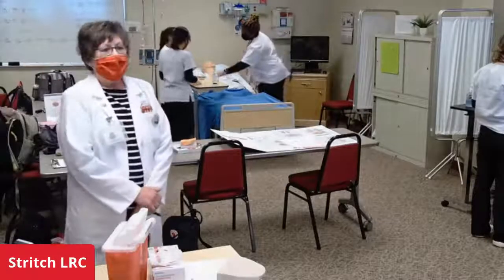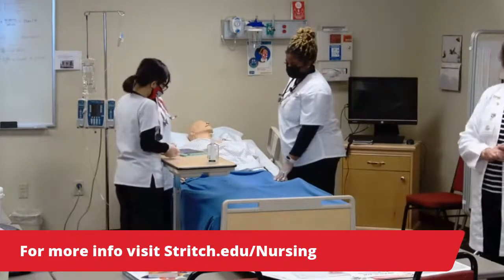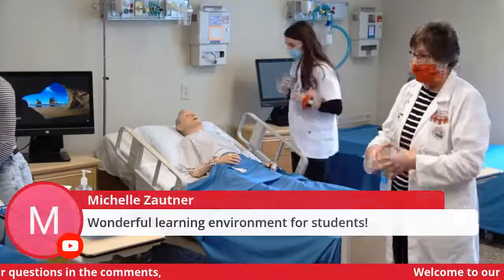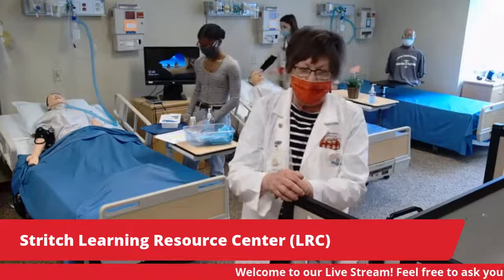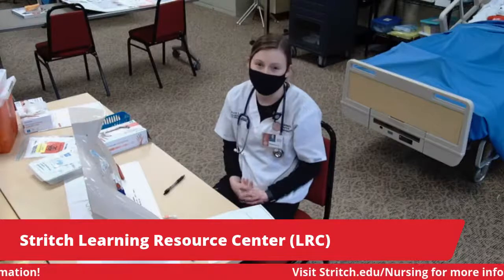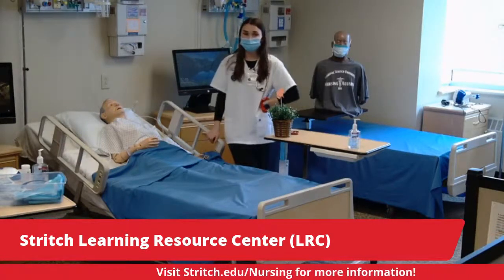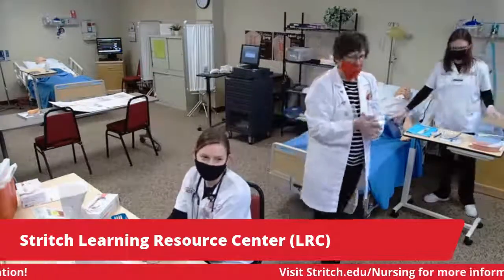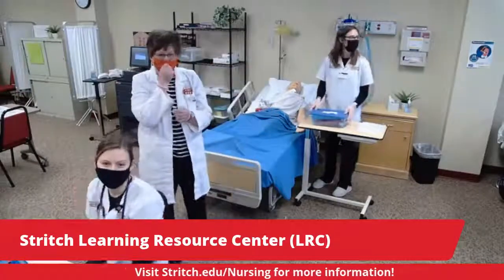Livestream: Nursing's Learning Resource Center at Stritch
Kate Schmidtkunz, Stritch's coordinator of student learning resources and clinical experiences will be live streaming from our Learning Resource Center (LRC) on campus. She will be joined by current nursing students that will show how the LRC is utilized to enhance the academic journey.